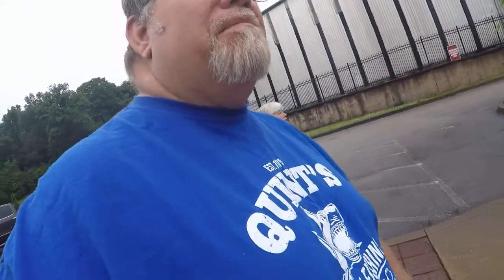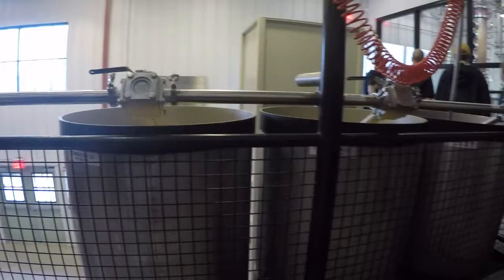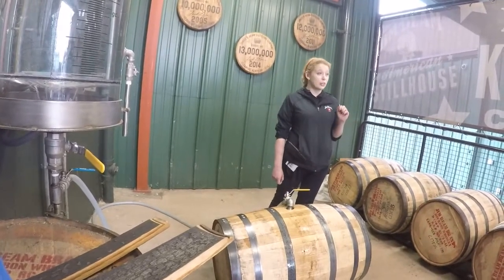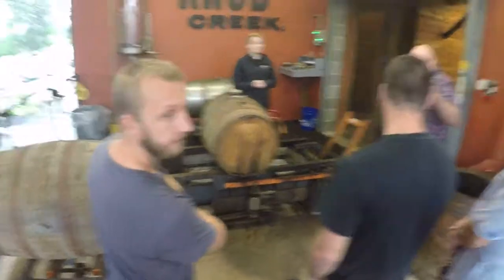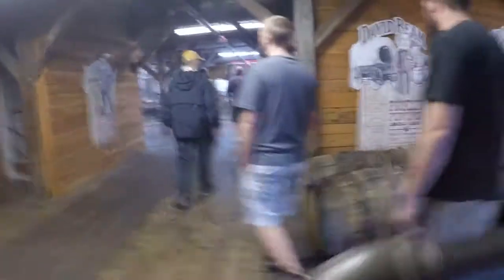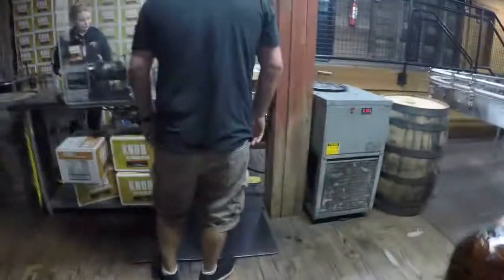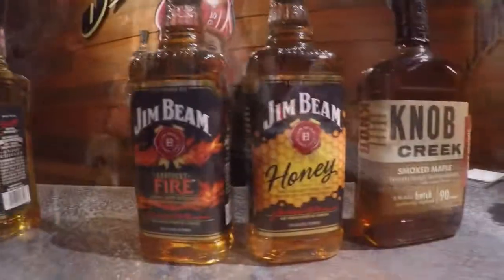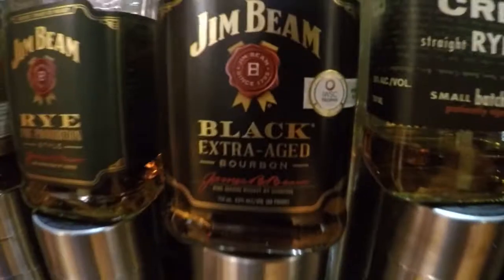JIM BEAM TOUR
Our tour of the Jim Beam Distillery while on the Bourbon Trail in Kentucky.